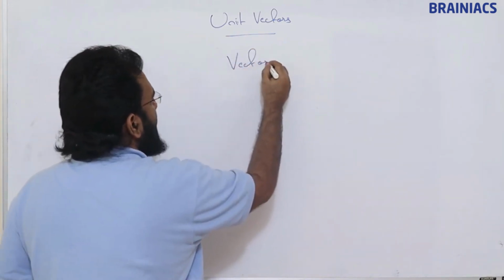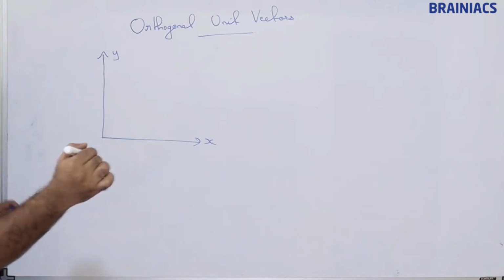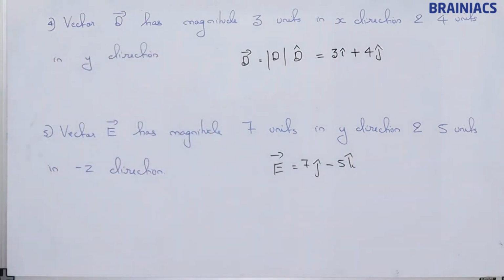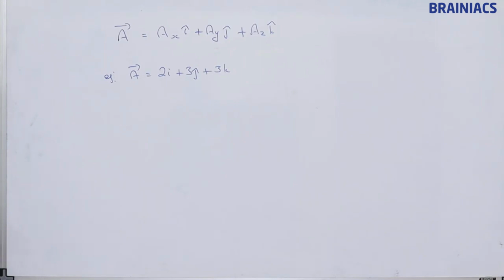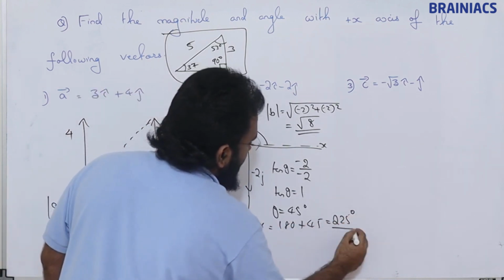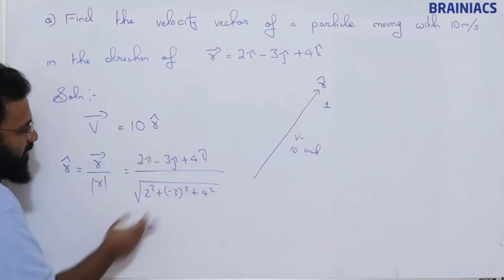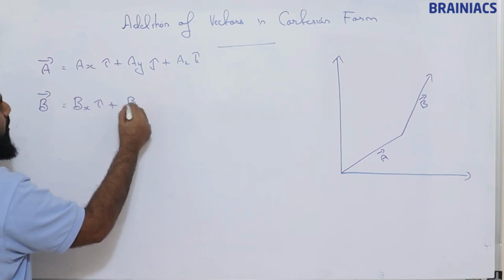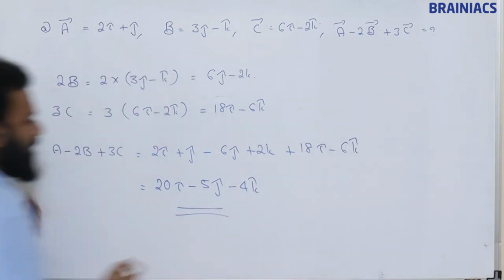MOTION IN A PLANE #6 |BRAINIACS CLASSES|TARGET NEET 2022|NCERT LECTURE SERIES IN ENGLISH